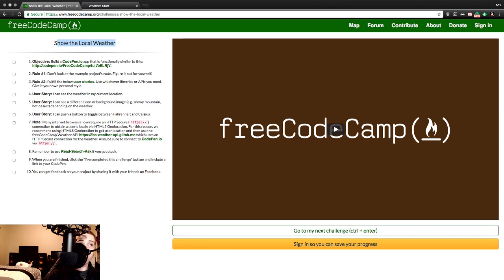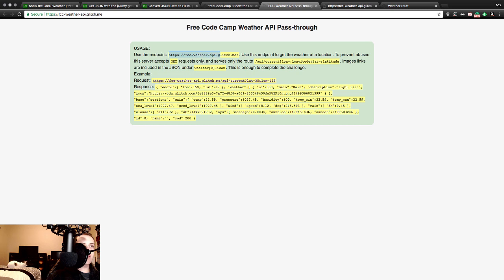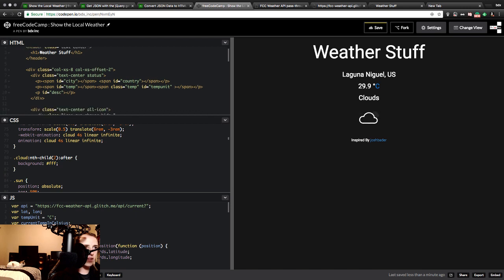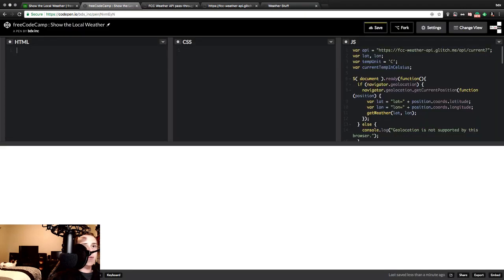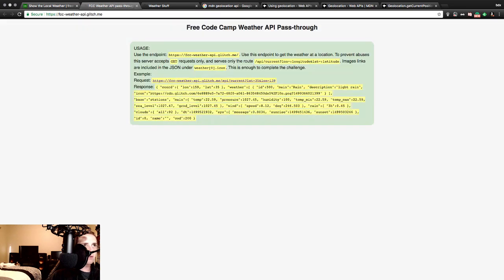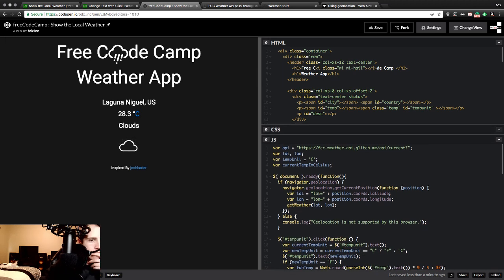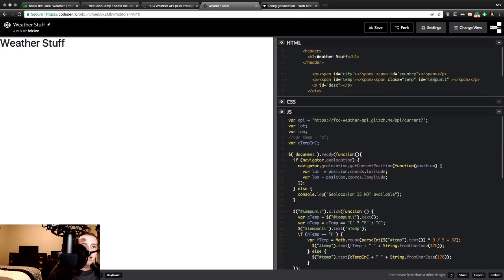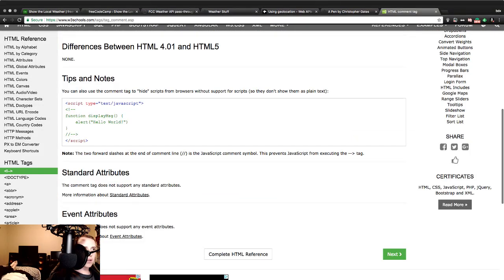Day 248 - Year of Streaming & Learning to Code